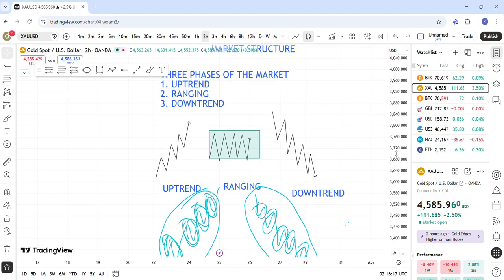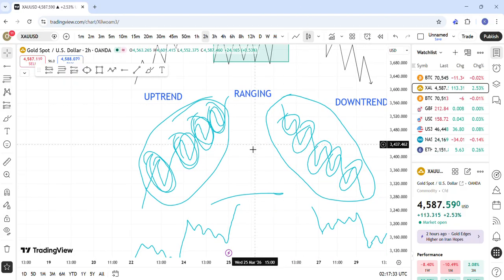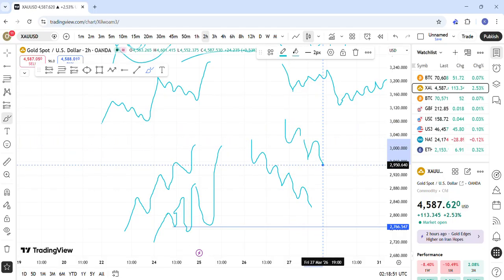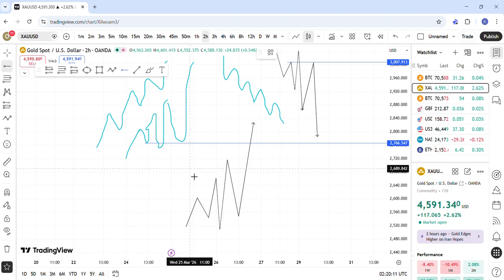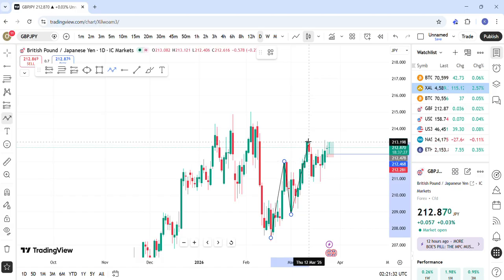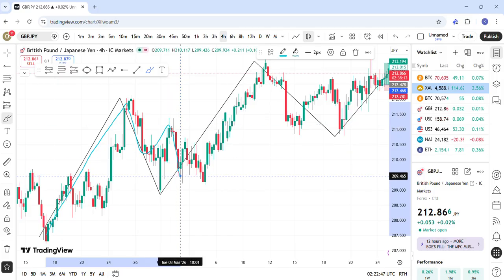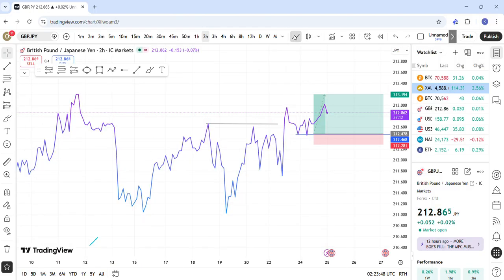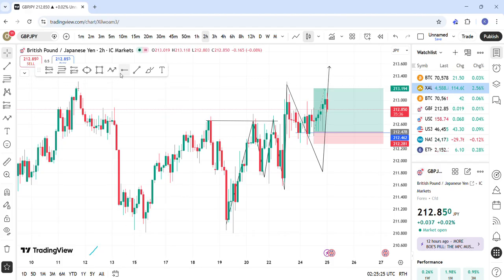Market structure Part 2